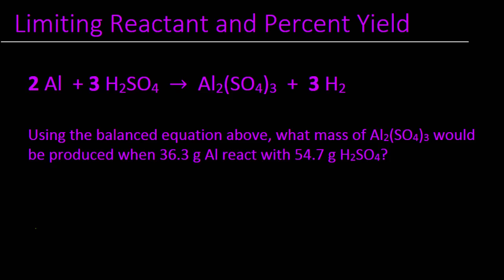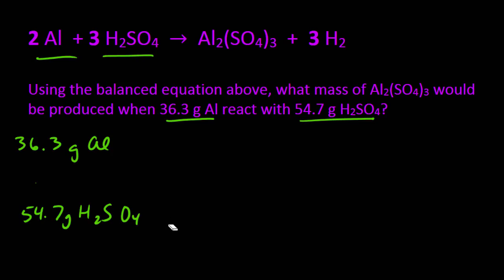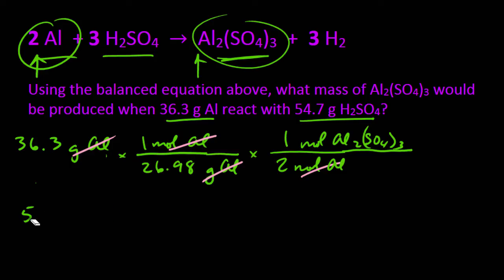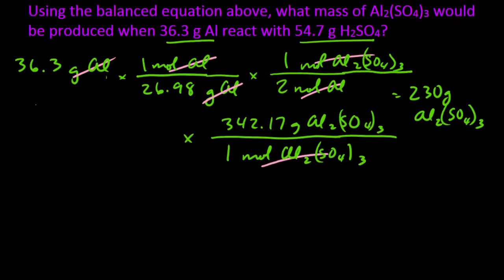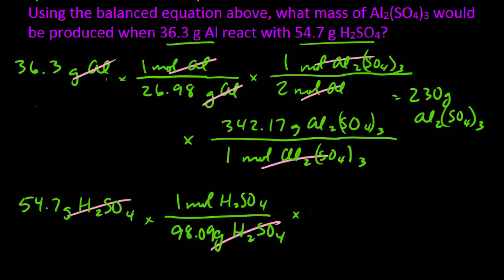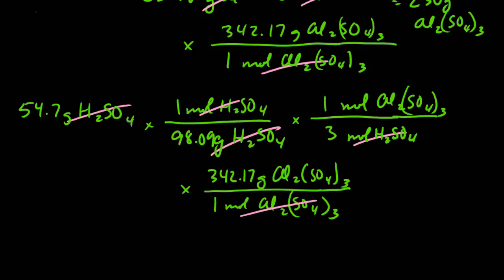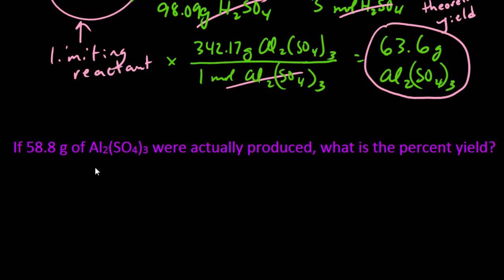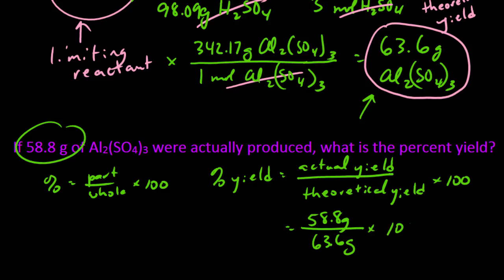Limiting Reactant and Percent Yield II